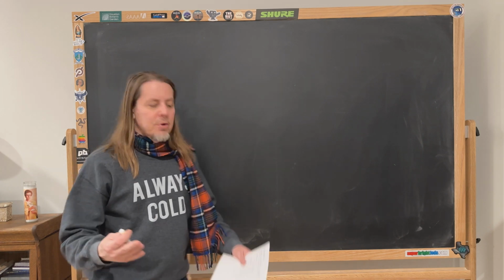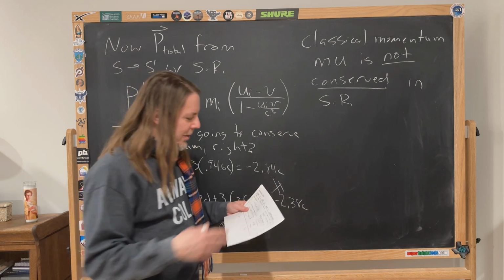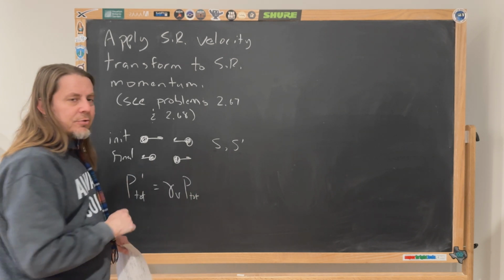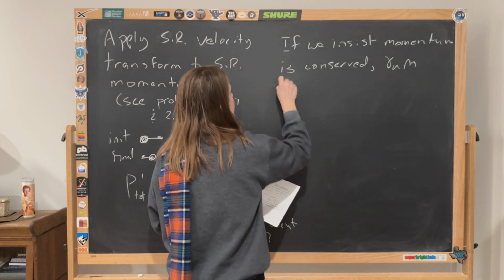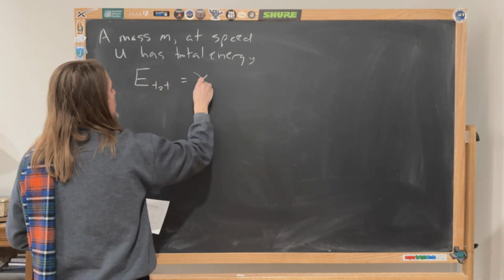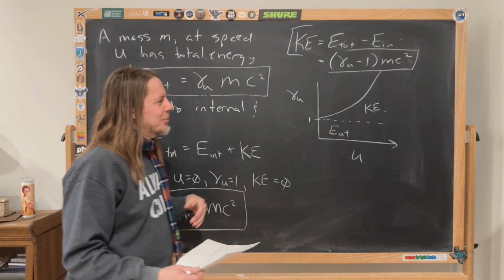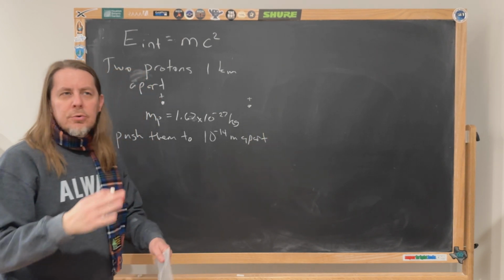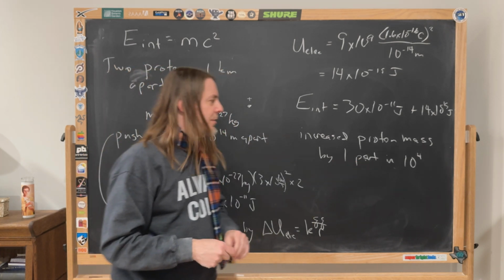PHYS 202 | Relativistic Momentum and Energy